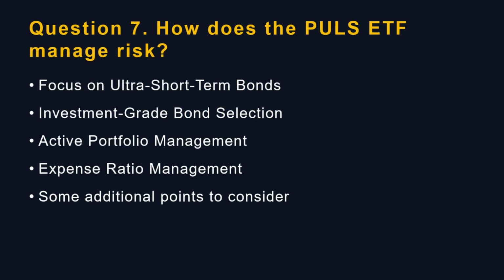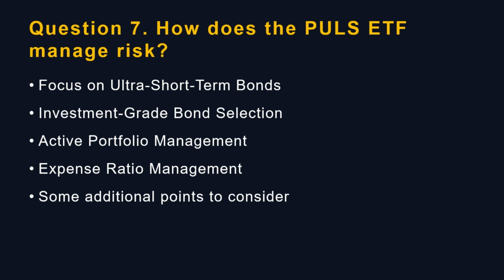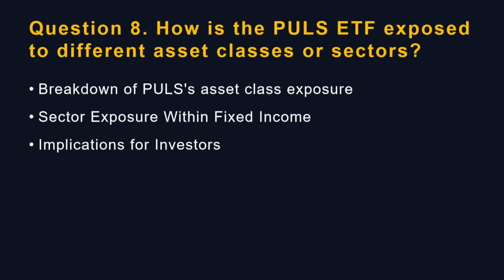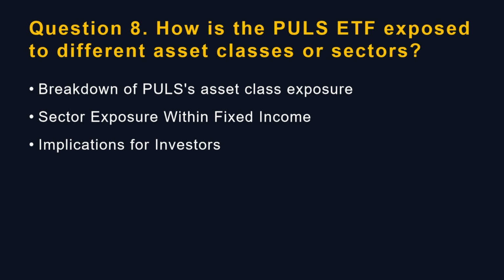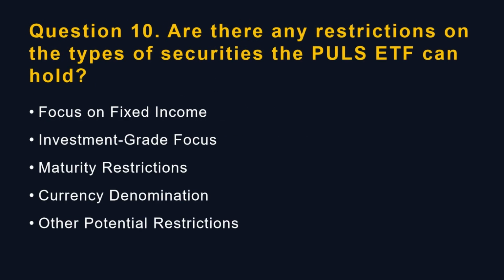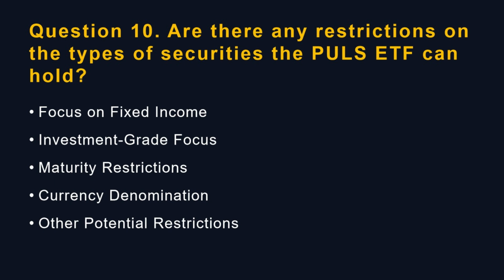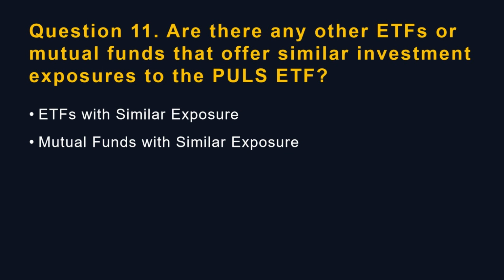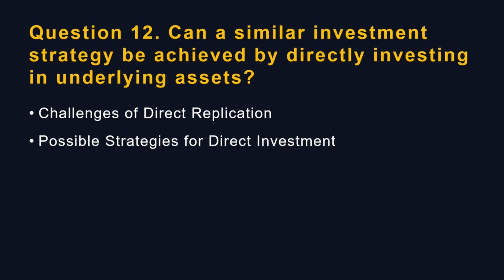The PULS ETF The Most Exciting Low Risk Investment Part II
Are you looking for a safe and steady way to earn income with your investments? Then the PULS ETF (PGIM Ultra Short Bond ETF) might pique your interest. This ETF focuses on ultra-short-term bonds, with maturities typically under three years, often within a year. But is it the right fit for you?

In this video, Chat ETF dives deep into the PULS ETF, exploring its:

Investment Strategy: How it prioritizes short maturities and credit quality to minimize risk.
Potential Benefits: Generating a steady stream of income with lower volatility.
Drawbacks and Limitations: Understanding the expense ratio and limited diversification.
Alternatives: Exploring similar options like the SHY ETF and short-term bond funds.
This video is a must-watch for anyone considering the PULS ETF or interested in learning more about bond investing in general.

0:00 Intro
0:10 Question 7. How does the PULS ETF manage risk?
4:51 Question 8. How is the PULS ETF exposed to different asset classes or sectors?
8:31 Question 9. How concentrated are the holdings within the PULS ETF?
10:38 Question 10. Are there any restrictions on the types of securities the PULS ETF can hold?
13:18 Question 11. Are there any other ETFs or mutual funds that offer similar investment exposures to the PULS ETF?
15:58 Question 12. Can a similar investment strategy be achieved by directly investing in underlying assets?